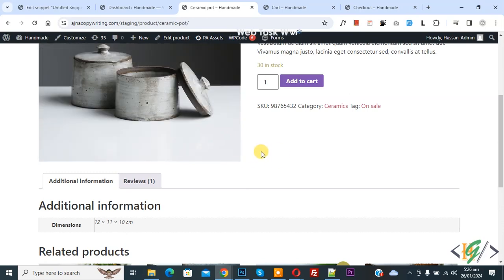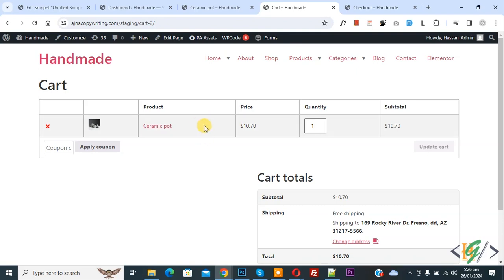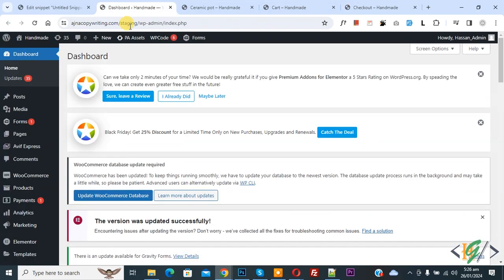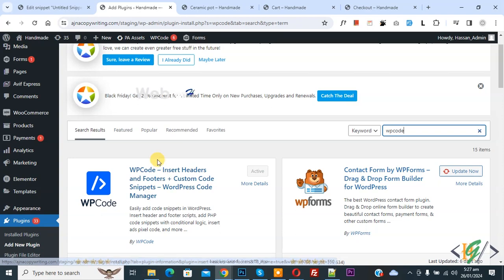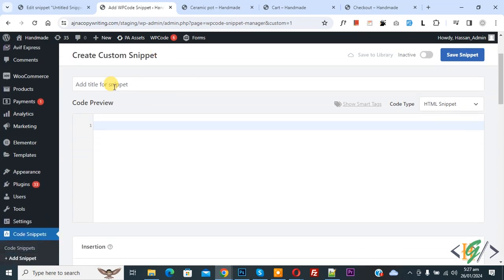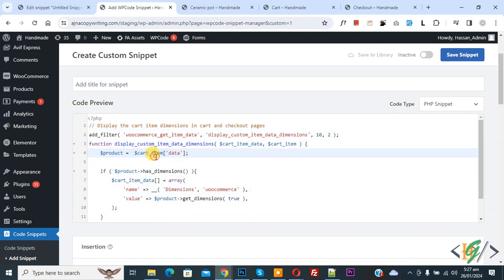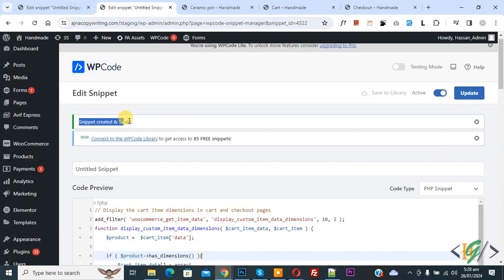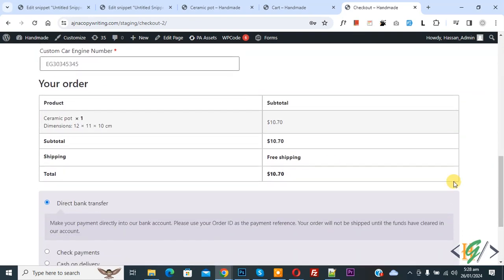How to Display Product Dimensions in Cart & Checkout Pages using Custom Code in WooCommerce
In this woocommerce tutorial for beginners you will learn how to add / show products dimension e.g width / length / height in cart and checkout page using custom php snippet in wordpress website.